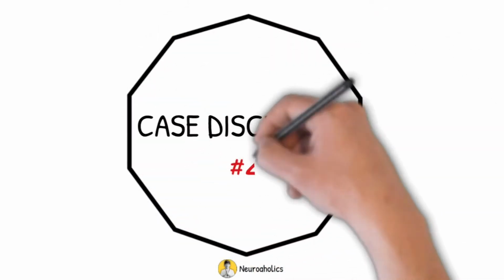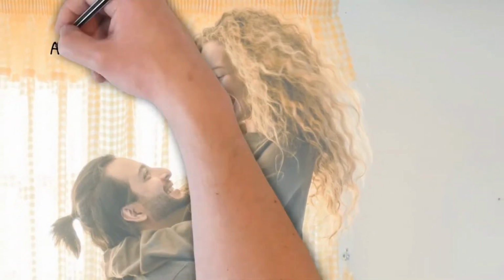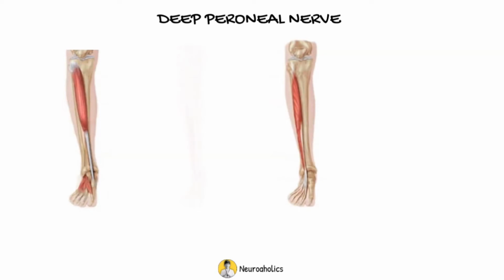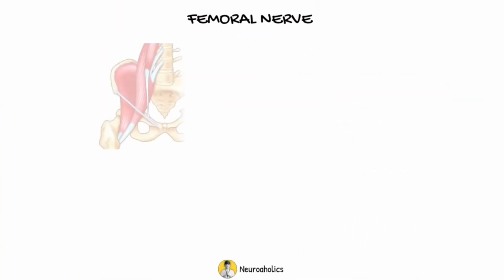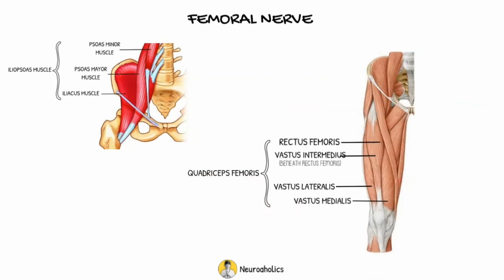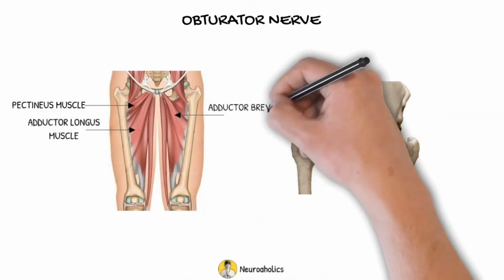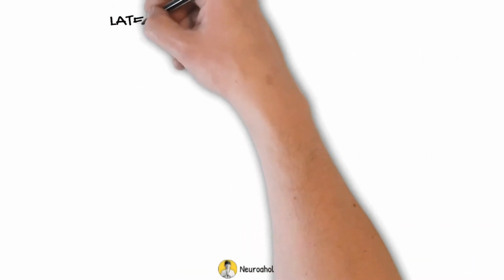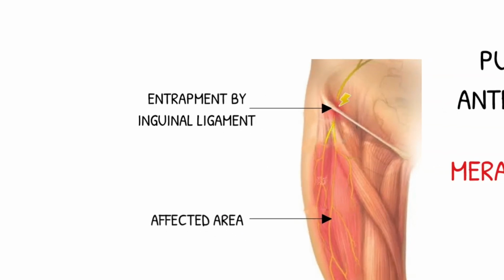How does referred pain in low back happen? Referred low back pain sucks! | Neuroaholics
Hey, if you wanna buy me a cup of coffee?

Referred low back pain is resulting from injury to the lumbosacral nerve. The referred pain from low back have to be evaluated properly in which area the referred pain is felt. Low back pain can happen to anyone even if you are still young, if you did a wrong move that put too much weight to your low back.

Go follow our related accounts to get updated!